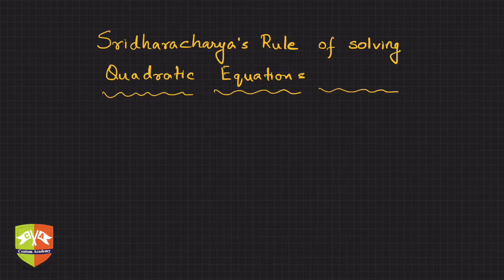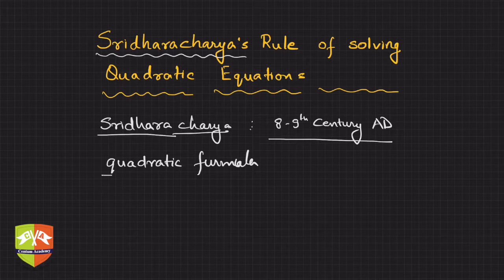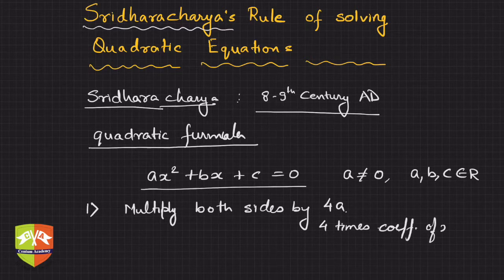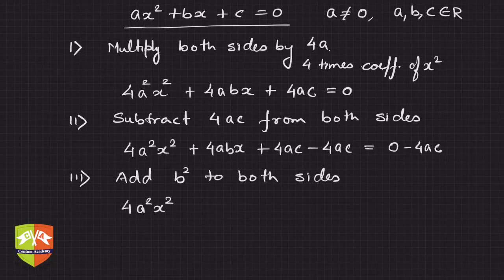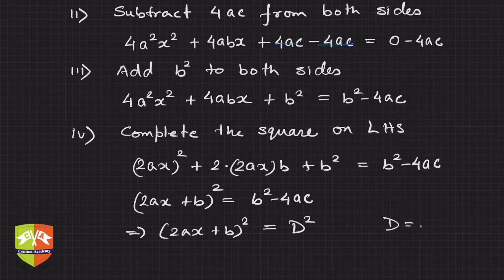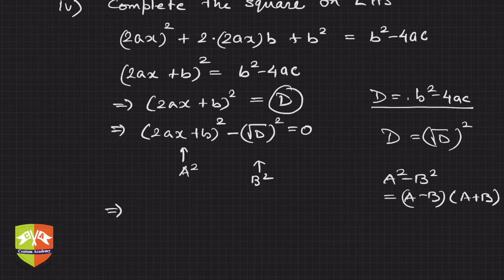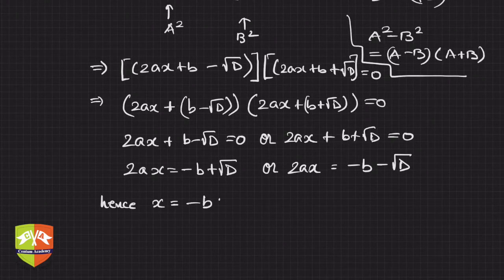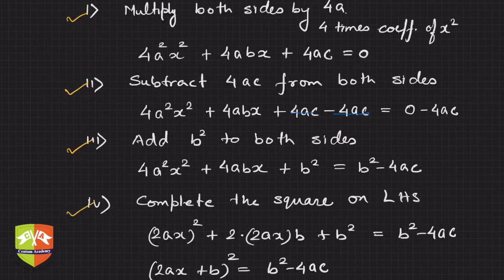QUADRATIC EQUATIONS: 13. SRIDHARACHARYA'S METHOD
Chapter Name: Quadratic Equations
Topic: SRIDHARACHARYA'S METHOD
Grade: X
Author: Tushar Sinha

Solving a Quadratic Equation using SRIDHARACHARYA'S RULE or QUADRATIC FORMULA